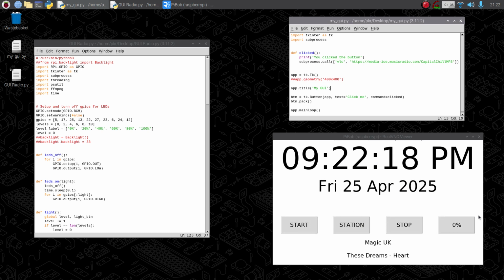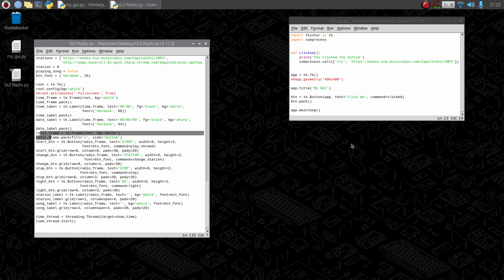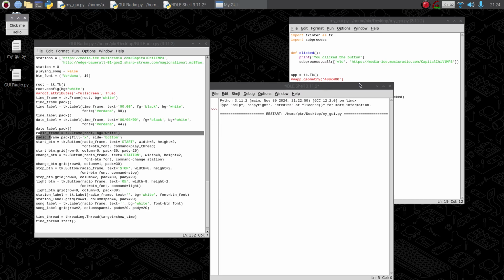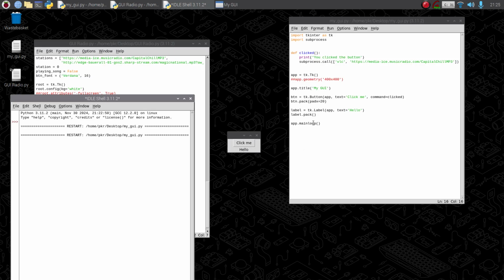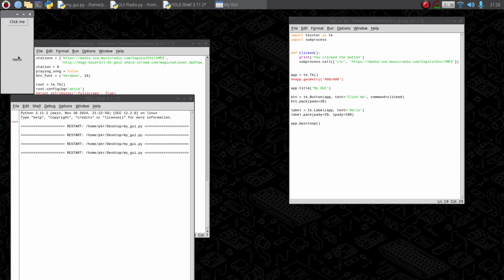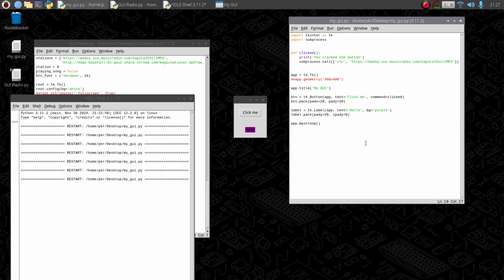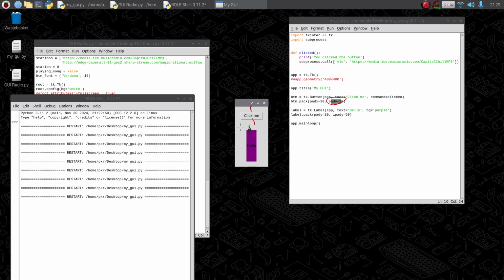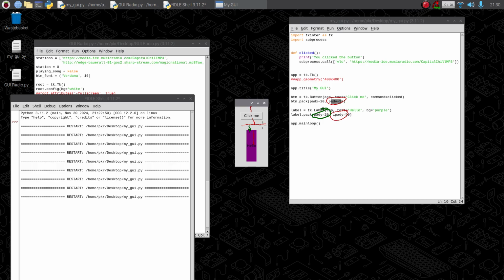Video 4 working with padding around your button or label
In this video I show you how to space your user interface labels or buttons using padding. Padding works on all widgets not just buttons and labels as you will see in future videos.